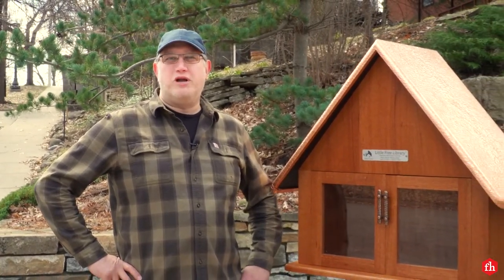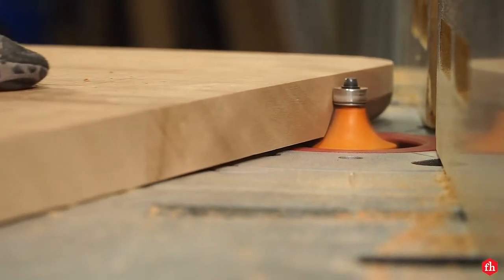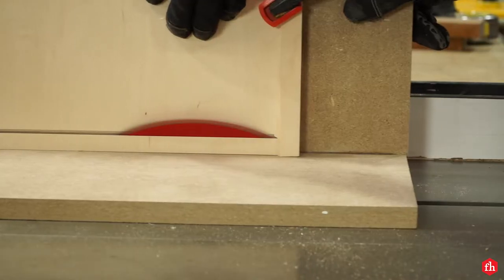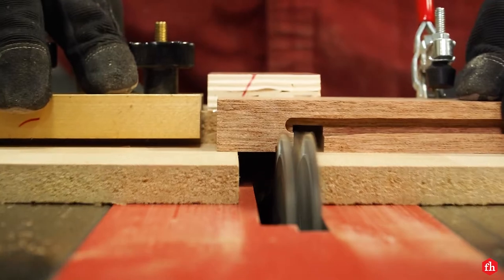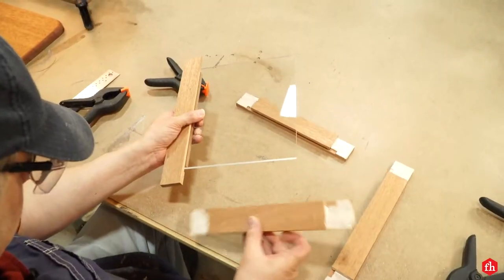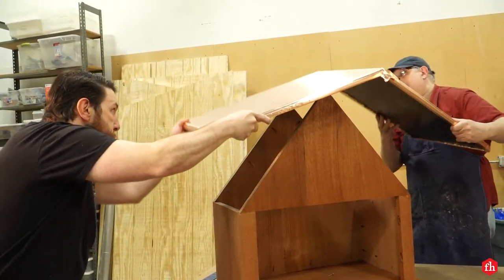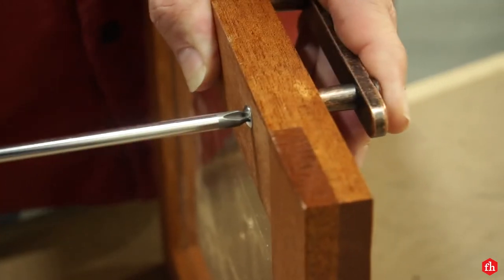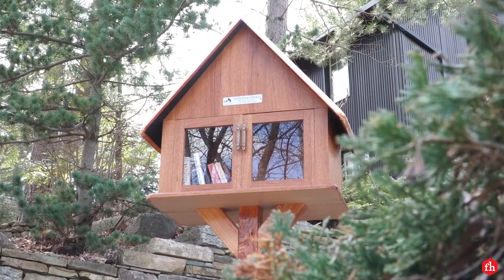How to Build a Little Free Library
This is just one of those projects you can't go wrong with! To get more project ideas like this head